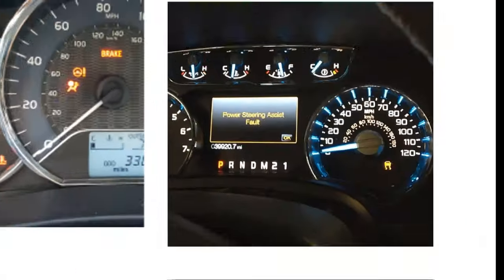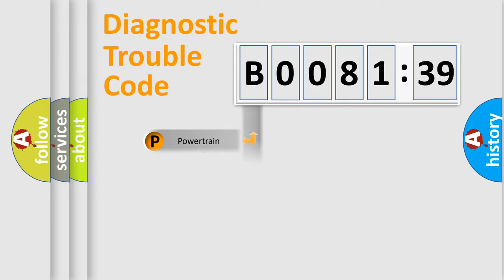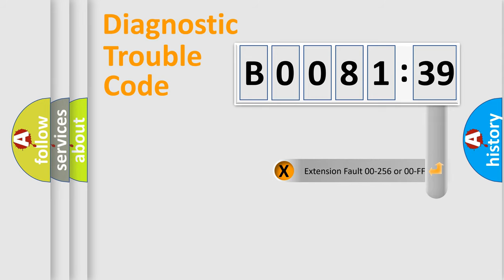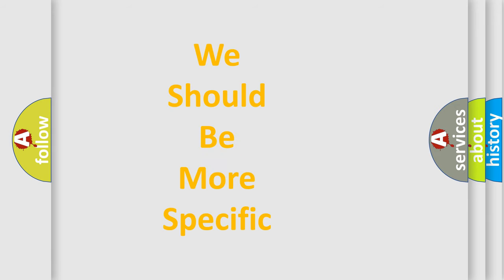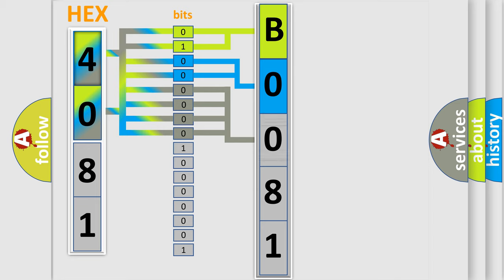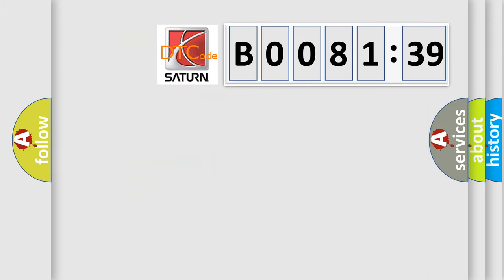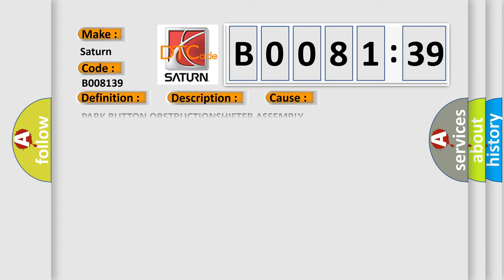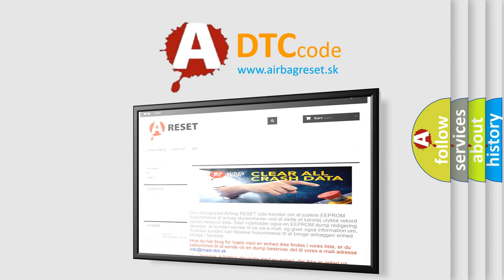DTC Saturn B0081-39 Short Explanation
Contents:
0:21 Basic DTC analysis according to OBD2 protocol standard.
1:48 Insight into programming
2:58 A diagnostically understandable description of the Diagnostic Trouble Code
3:05 Basic error definition

Make:
Saturn
Code:
B0081 39
Definition:
Knob Park Switch - Signal Stuck High
Description:
The Electronic Shift Module (ESM) monitors the internal park switch circuit for electrical failures. The park switch input is compared to the actual shifter position. If a discrepancy is detected, the switch is considered stuck open or closed depending on the actual shifter position. If a fault is detected with the internal park switch, a DTC will set and the Key Lock Solenoid will be disabled.
Cause:
PARK BUTTON OBSTRUCTIONSHIFTER ASSEMBLY
Failure Type: